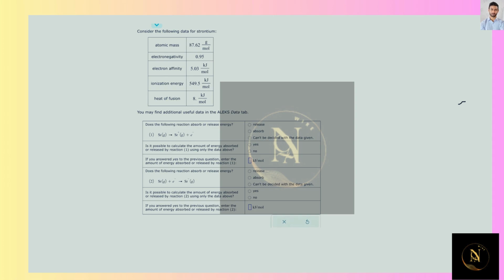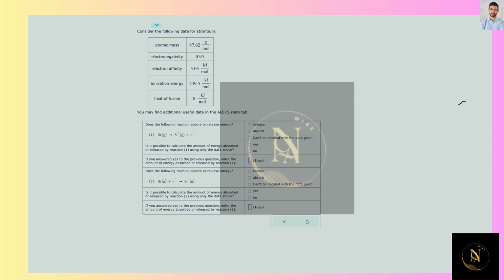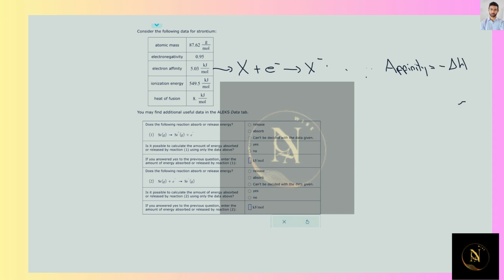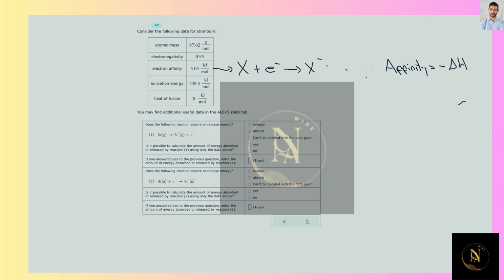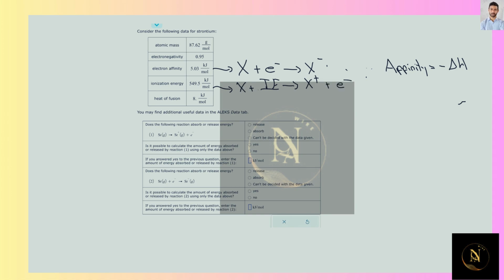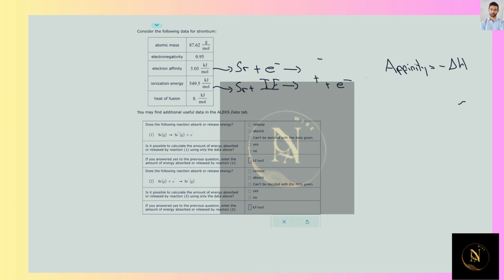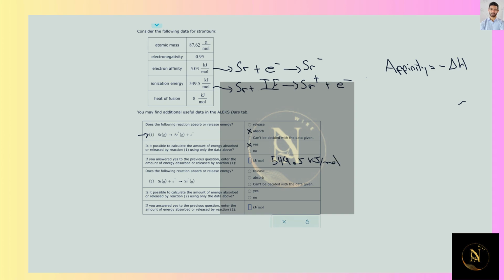[Chemistry] Consider the following data for strontium: You may find additional useful data in the AL